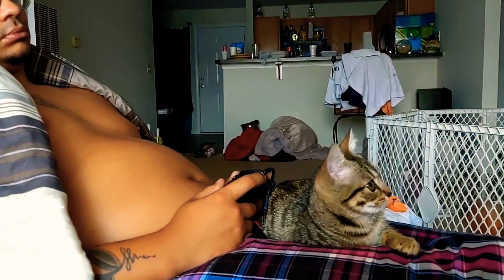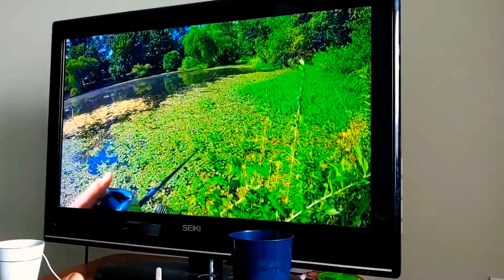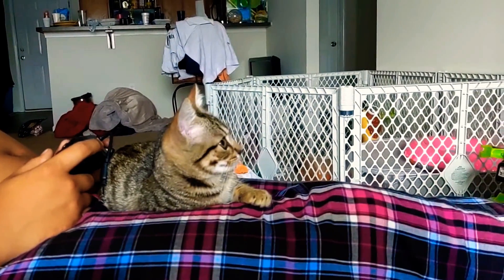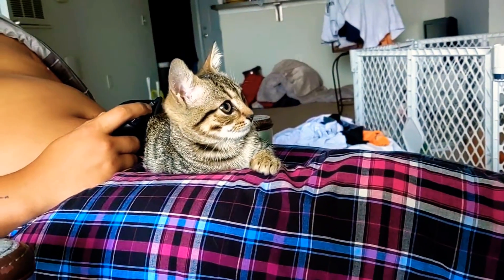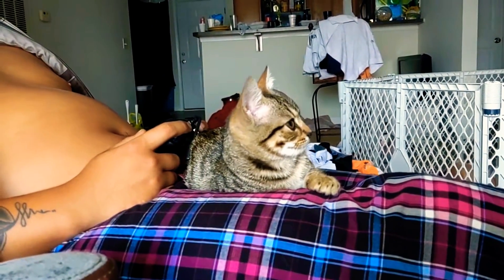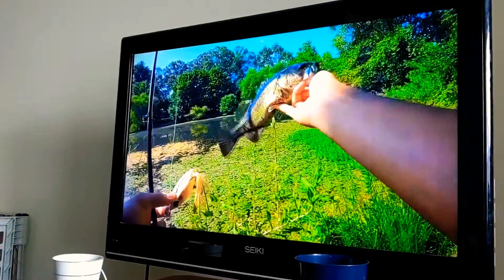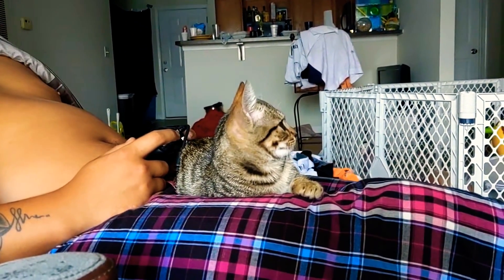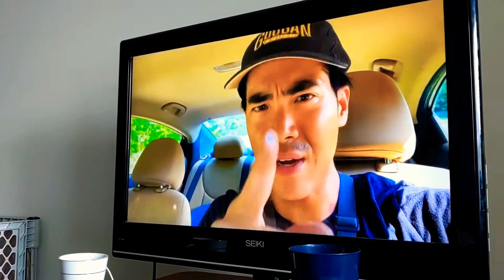Datsi watching fishing with Dada